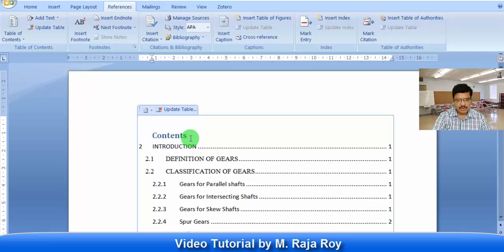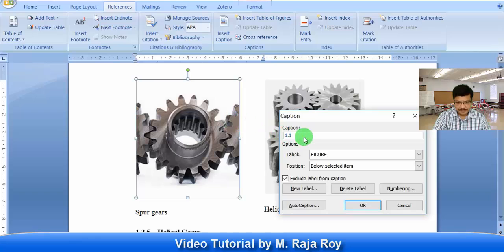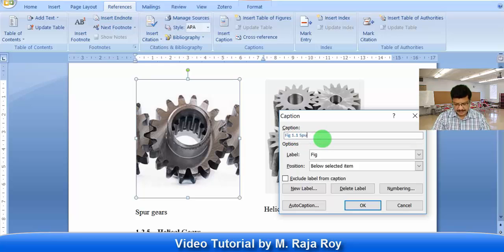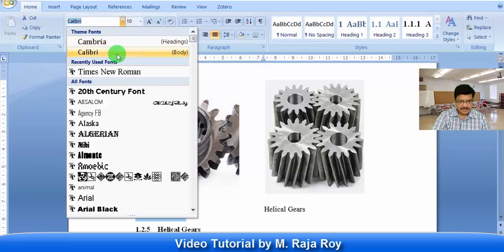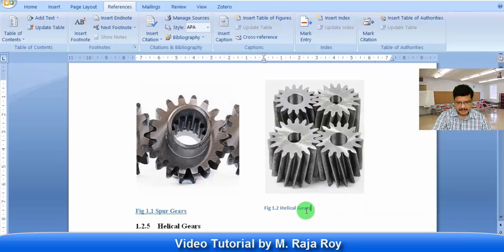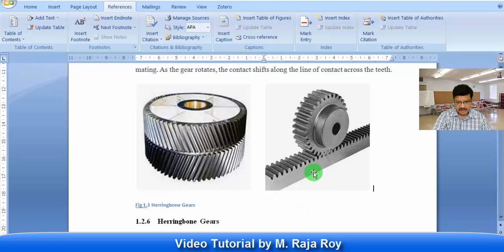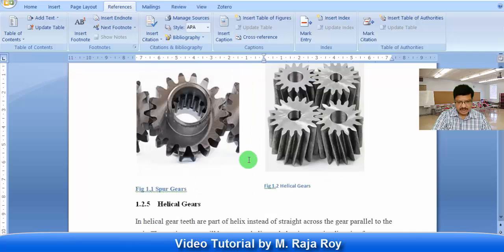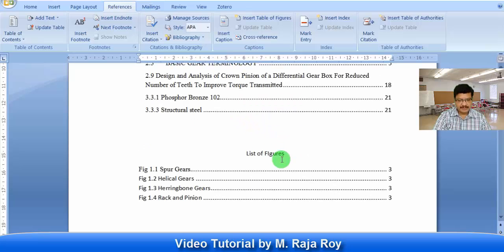List of Figures in MS Word